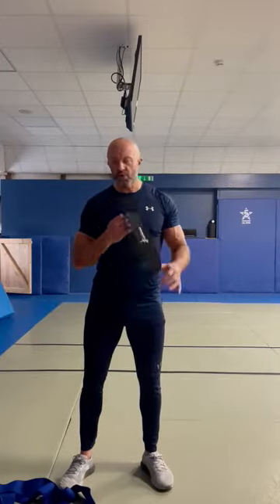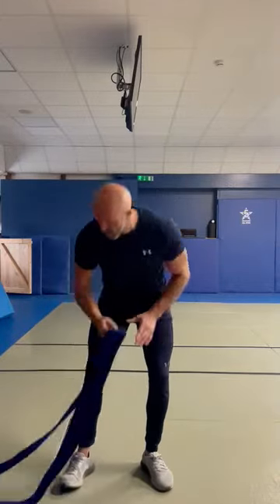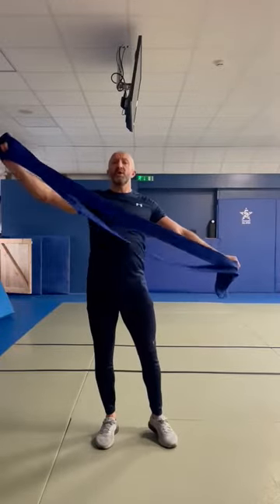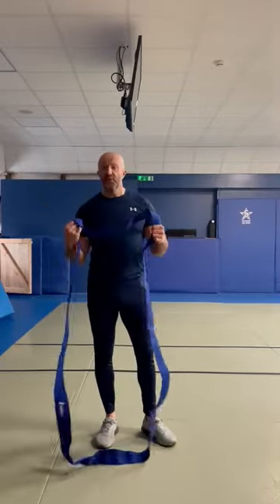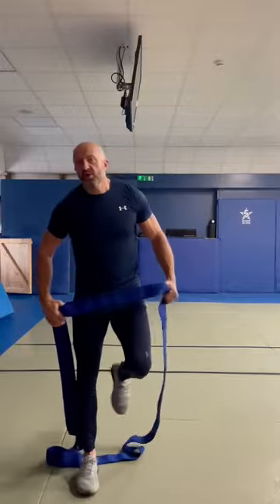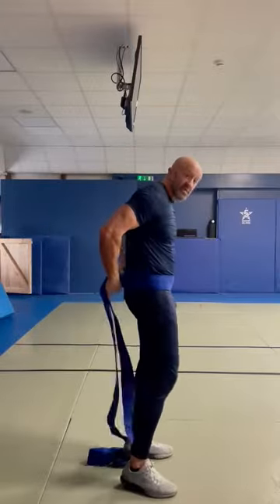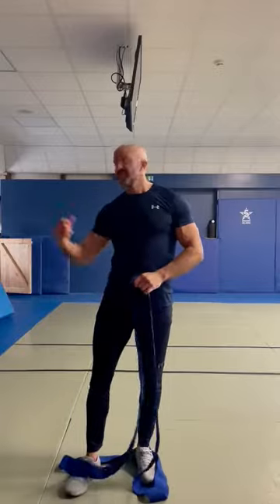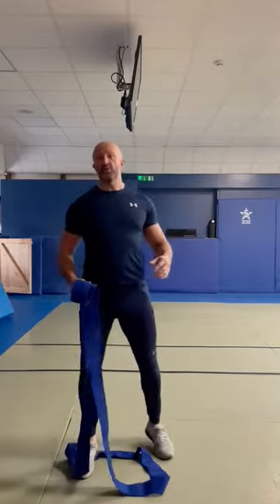Tyson Fury’s Strength&Conditioning Coach Kristian Blacklock’s Recommendation of our Resistance Bands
Tyson Fury’s Strength and Conditioning Coach Kristian Blacklock’s Recommendation of our Resistance Bands

More prove of how our Resistance Bands are grippingthenation

Check us out at @powergripsport